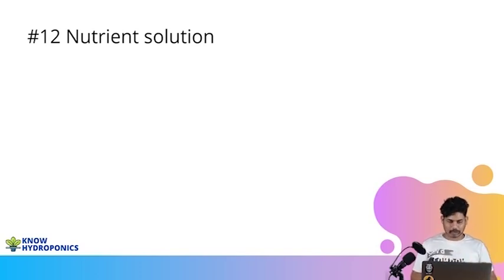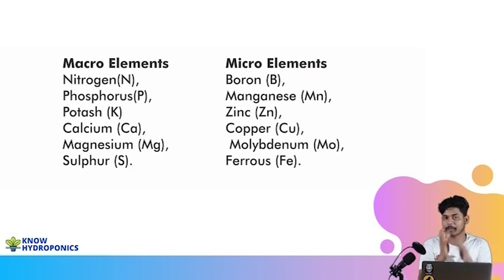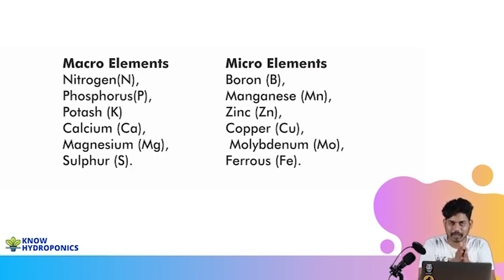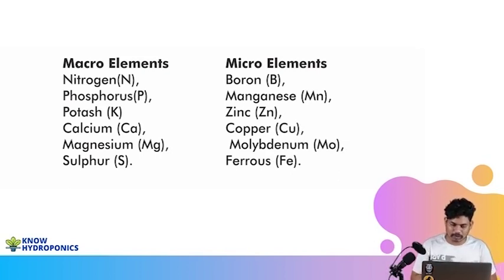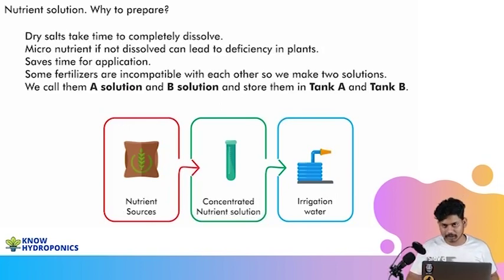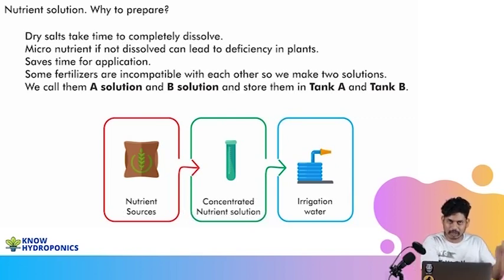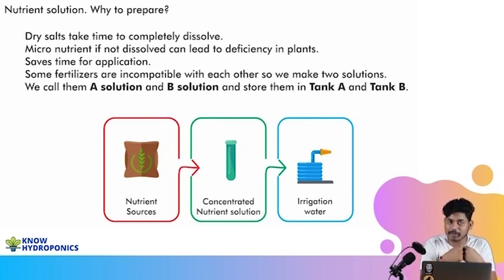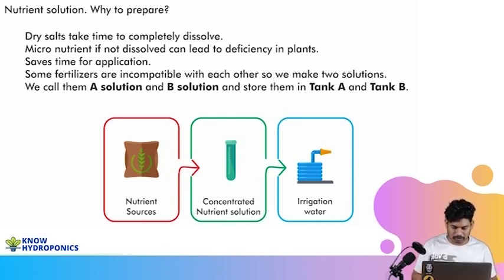How to make nutrient solution for hydroponics? | 23/27